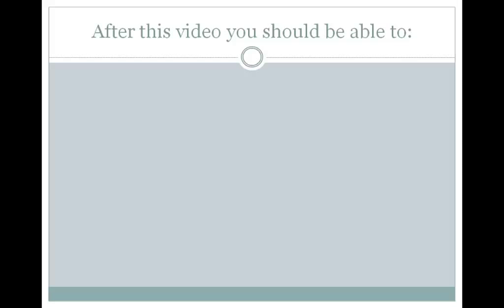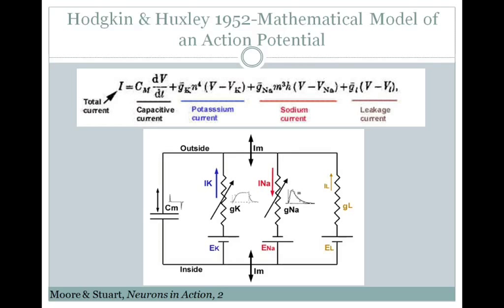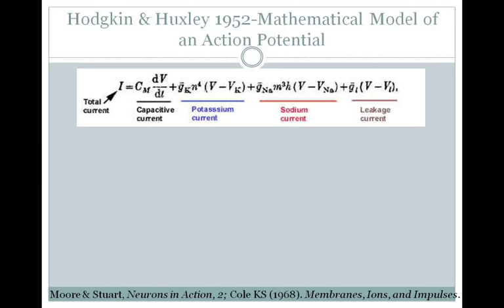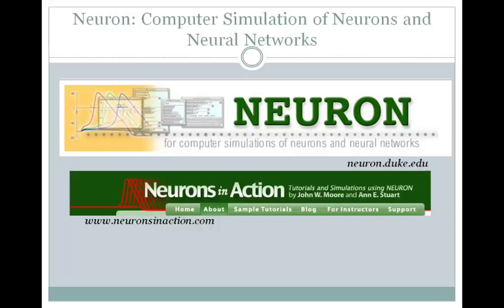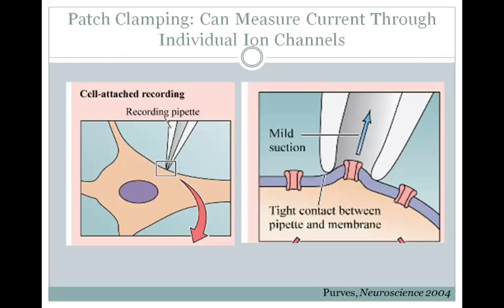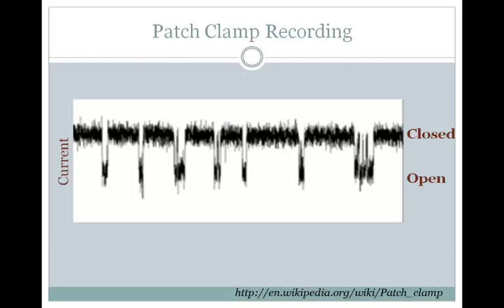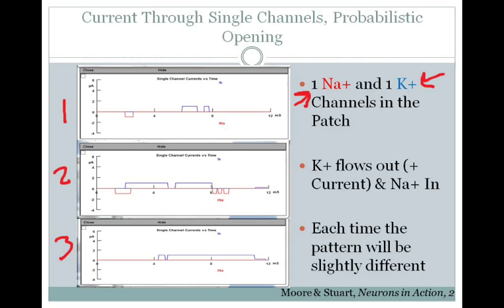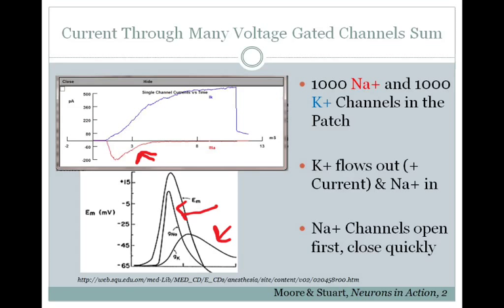SJSU Neurophysiology - Lecture 4 - Electrophysiology Techniques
After watching this video you should be able to:
1) Understand how intracellular and extracellular recording techniques can be used to record action potentials.
2) Understand how patch clamping can be used to measure current through individual ion channels.